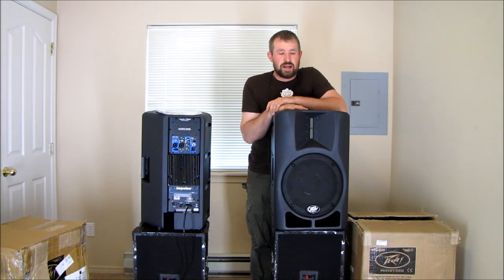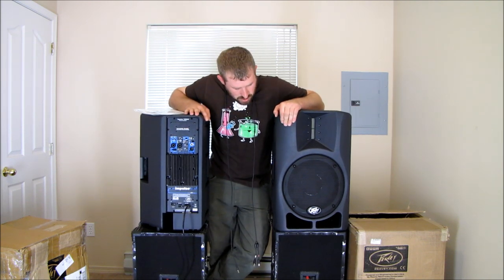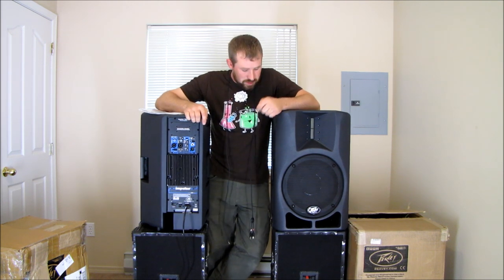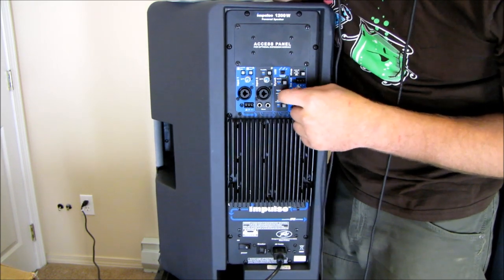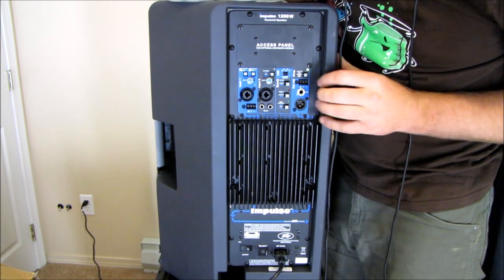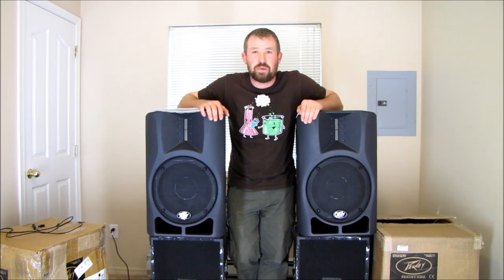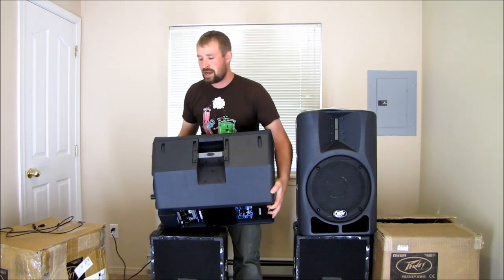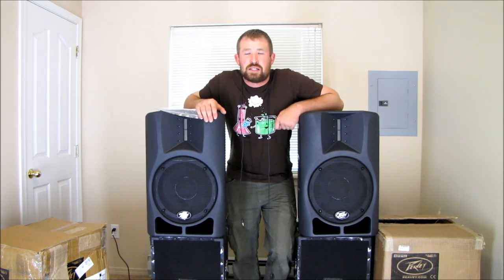Peavey Impulse 12D Out of the Box Review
PURCHASE AT YOUR OWN RISK!

SECOND UPDATE (7/7/11): Zzounds will be replacing the speaker again but not without checking their entire stock for similar and all defects. Zzounds has been amazing and hopefully Peavey takes care of the bad batch. And hopefully I end up with speakers that work as Peavey advertises.

Peavey customer service over the phone claimed that mistakes happen and that's why the have warranties and repair shops. I find this kind of statement appalling due to a lack of ownership and confidence in product. Good manufacturing includes engineering, building, testing, and quality control before shipping. Mistakes happen but if the process is sound then the defects are caught in the factory, not in consecutive orders to the end user. If I am assured by Peavey that their flagship powered PA is a good investment and worth the retail price of $800 each, the last thing I want to hear is take it to be repaired. I expect a BRAND NEW FACTORY CLOSED UNIT that works!!! Also, as the end user, I do NOT want to spend hours dealing with shipping, returning, shipping, test, shipping, blah blah blah!!! I expect a unit that works right the first time. If it doesn't (by the THIRD TIME), shame shame shame!!!

Between weeks of down time, time away from work, shipping and returning, calling and emailing customer service, problems with quality and workmanship, being made in China, the price, etc...

UPDATE: After phone conversations with Peavey they will NOT personally take care of the issues of the defective speakers. They are passing it to the retailer. After receiving a replacement speaker from Zzounds.com with the same and other defects I do not hold faith in Peavey's quality control measures nor do I recommend Peavey products.

DEFECTS FOUND WITHIN 5 MINUTES OF UNBOXING:

-Missing internal foam baffling
-LED was only on for one position. Front LED must be on for two of the switch positions. [Correct is: ON(blue led on)_SOURCE(blue led on/red while clipping)_OFF(led off) As stated in manual]
-Are the round ferrites for the speaker wires spec? (seen through the bottom left port hole; one speaker had, the other didn't)
-Excessive noise (hum etc)
-Cross talk between independent channels (I tested speaker using RCA in into input 2. With Input 2 gain all the way down, Input 1 gain would raise a distorted volume)

The New PEAVEY IMPULSE 12D Powered PA System

1200 watts
Scorpion 12" Basket Replaceable 4-ohm Dual Voice Coil
Peavey 2.6 Ribbon Driver Tweeter
Class D Amp

Pros:
Loud and Clear Performance
Durable
Lots of Power
Warranty
Ease of Use
Options
2 Channal Inputs
Outputs

Cons:
MADE IN CHINA...
Quality Control
Difference in Manufacturing Procedures
Price vs Quality
Some 'Noise'

DevinCP